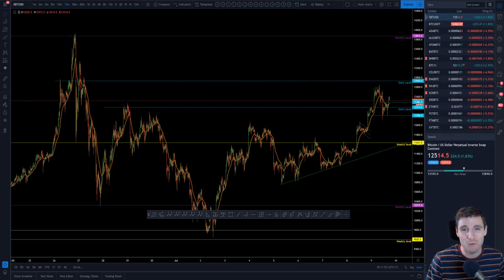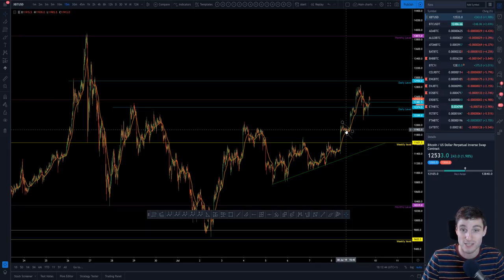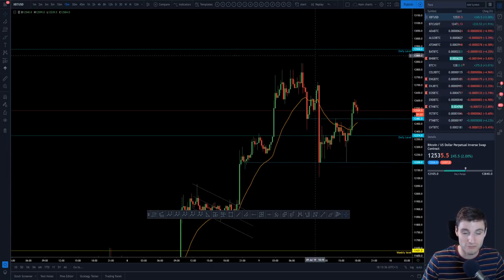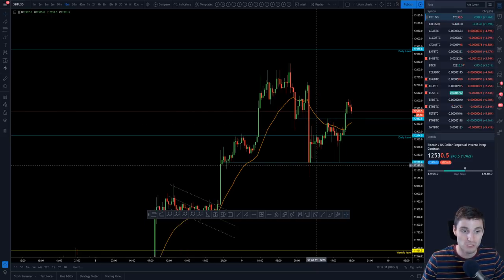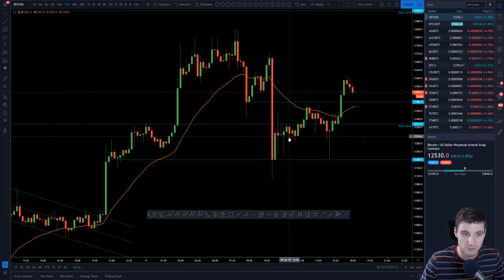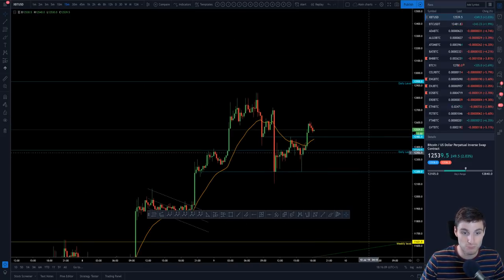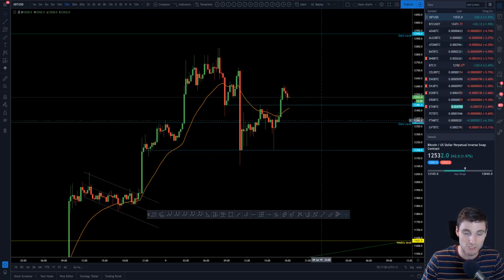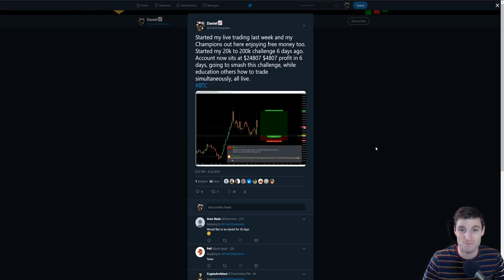$14000 next or resistance too big?! Bitcoin Technical Analysis.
Bitcoin Technical Analysis where i cover the 14,000 target for Bitcoin, and the resistance standing in its way. I also review lasts nights bull flag break up.